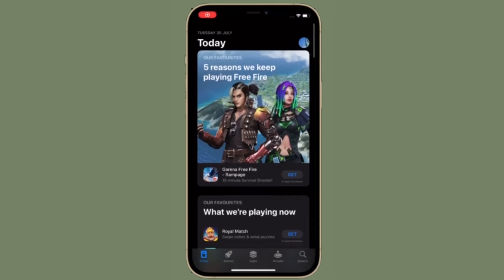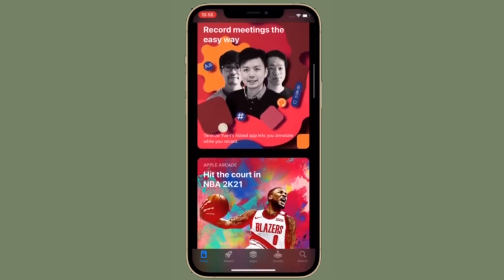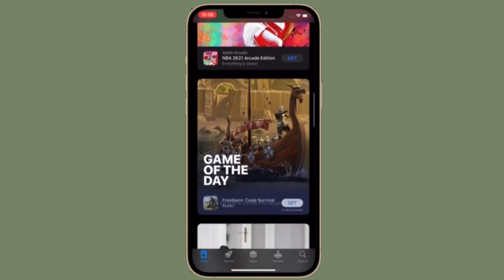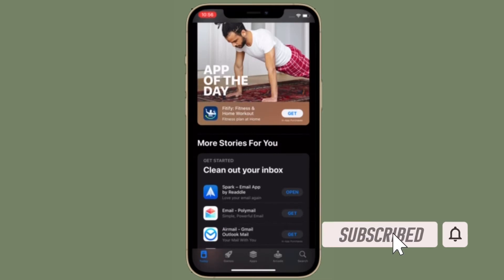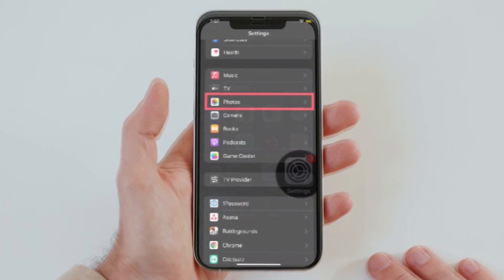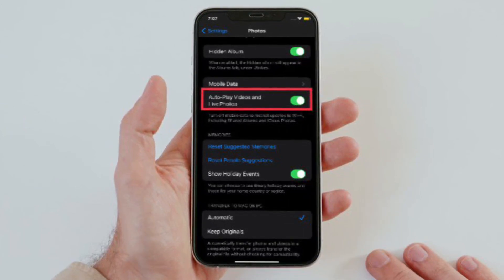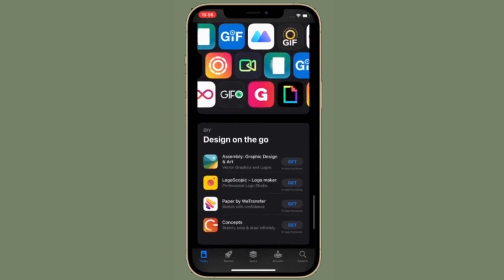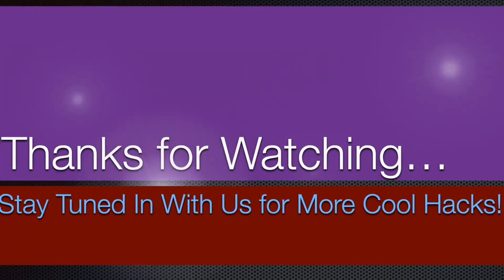How to Disable Auto-Play Videos and Live Photos in Apple Photos in iOS 15 on iPhone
Here is how you can turn off auto-play videos and Live Photos in Apple Photos  in iOS 15 on iPhone. Let’s find out!